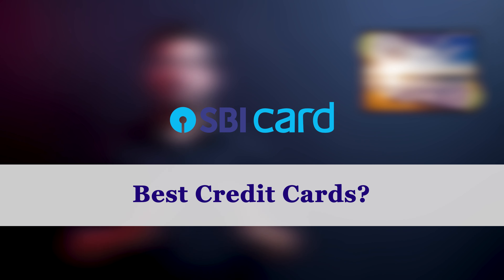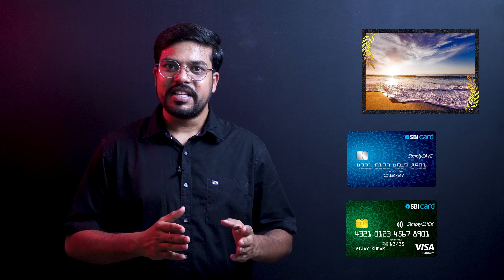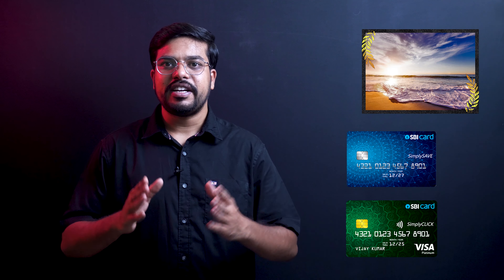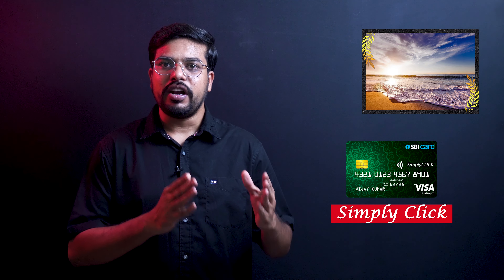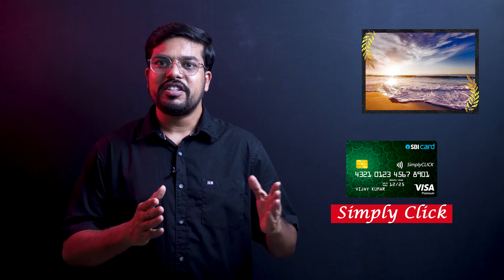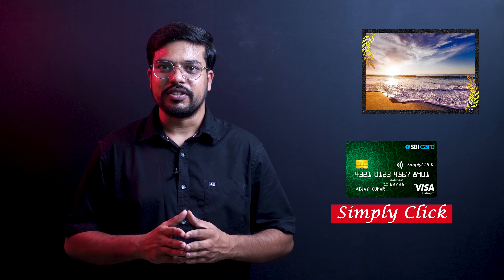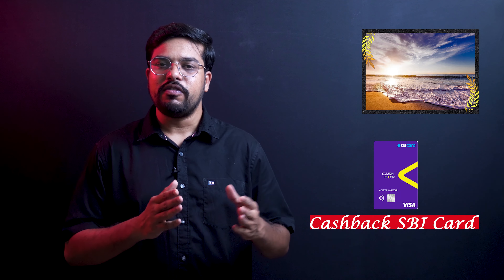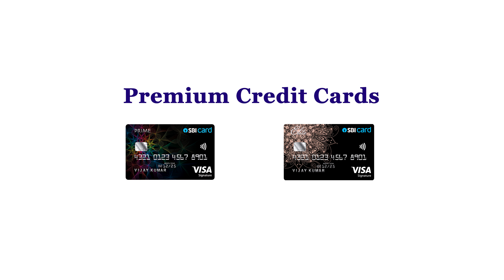Best SBI Credit Cards 2024 in Telugu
In this video, I have clearly explained the best SBI credit cards available in 2024. Here is the list of the best SBI Credit Cards in 2024.

Apply for SBI Credit Card and get a 500 Rs Amazon Gift Voucher

Invite Code: PITYJUPCO

NOTE: Amazon removed from the 10X Category

   ⭐ SBI Simply Click Credit Card review in Telugu | Benefits | Apply Online

  ⭐ SBI Prime Credit Card review in Telugu | Benefits | Apply | Reward

   ⭐ SBI Simply Save Credit Card review in Telugu | Benefits | Apply | Full

  ⭐ BPCL SBI Credit card review in Telugu  | Benefits | Apply | SBI fuel